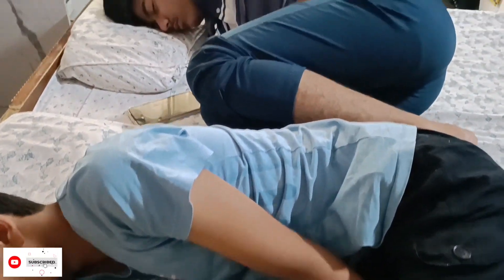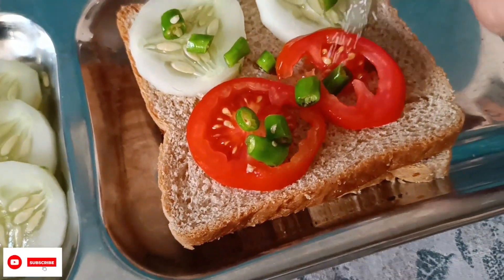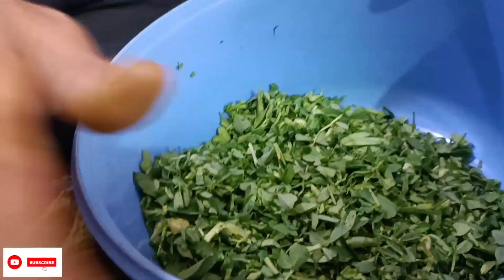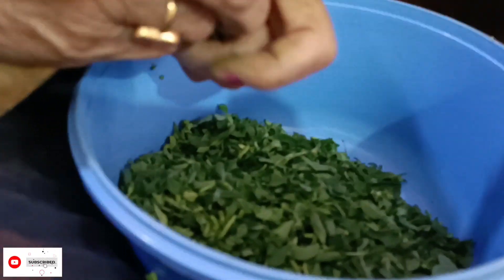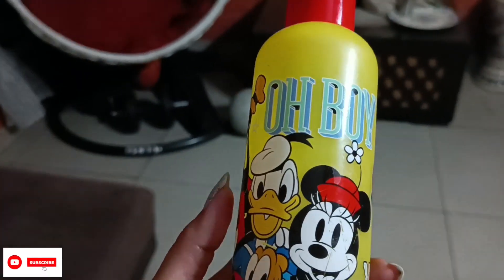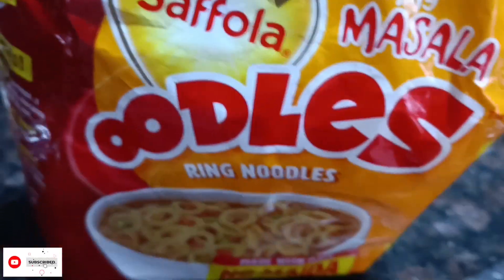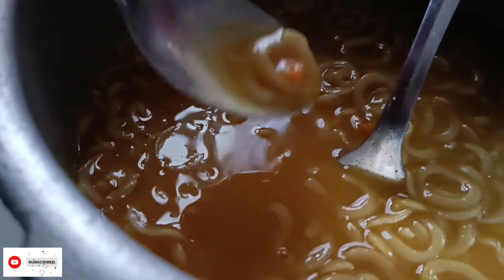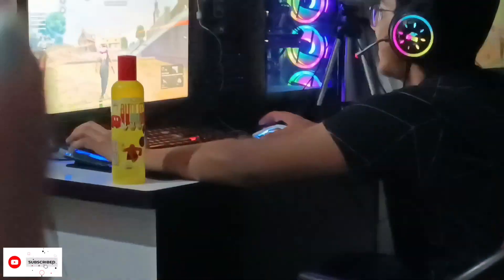Chatni Bna Lo 😍 || BY KASHISH CHAWLA VLOG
Hello Everyone... Kashish This Side!!👀
Hope You Have Like This Vlog And Enjoyed It If You Want More These Kind Of Intresting Vlogs Of My Lifestyle Then Do Subscribe To My Channel As It Will Motivate Me To Make New More Intresting Vlogs For Y'all.

Keep Supporting Me Like This Only Just Want Your Love To Step Ahead And Of Course Alot Of New Intresting Things Are Ahead To Come .

If You Want To See My Dance Videos Then Do Visit On My Instagram Account : @official_kashishchawla

ALSO VISIT ON MY 2ND CHANNEL: KASHISH CHAWLA ENTERTAINMENT

Top vlogger

*plz ignore tags